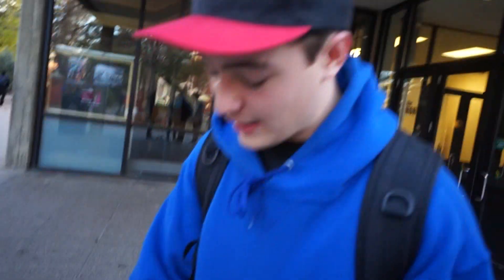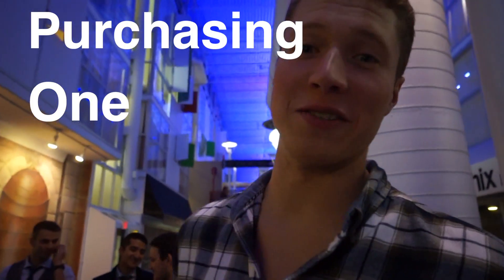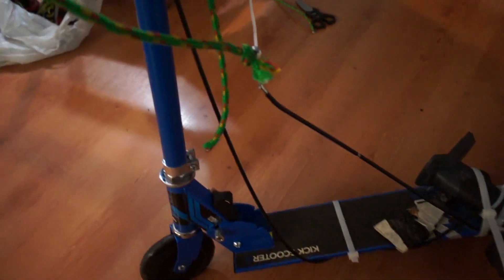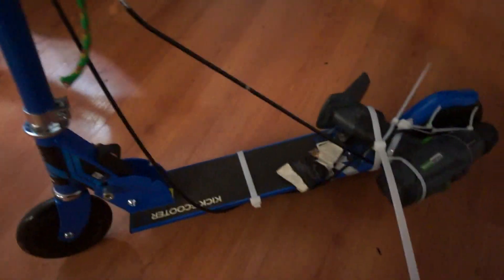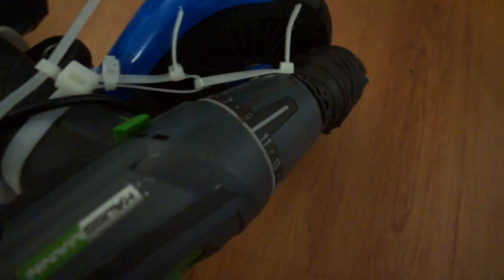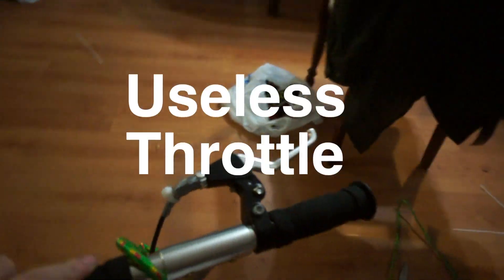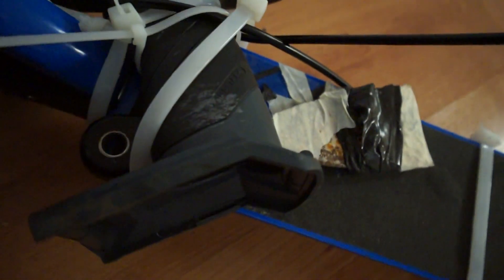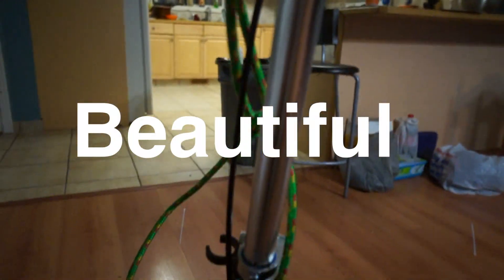How to Build a Shitty Electric Scooter with A Drill: Episode 9| 52skillz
I built a super shitty scooter from a cool inscrutableness project I found. This video will show you how to build, and how your personally built electric scooter works.
Do you want hot girls to ride your scooter? Attach a drill to it. A more detailed look on 52skillz.com